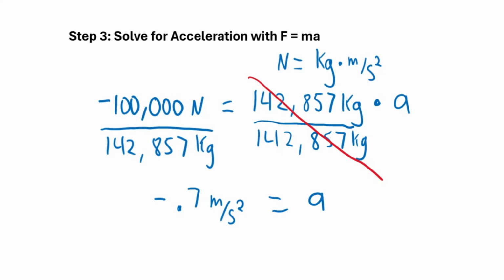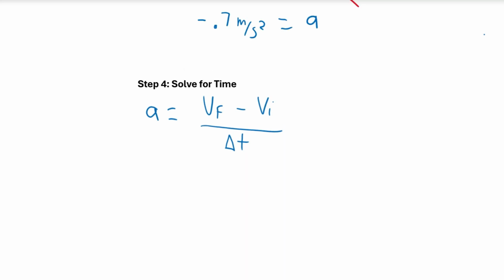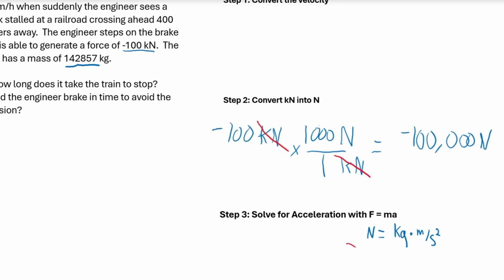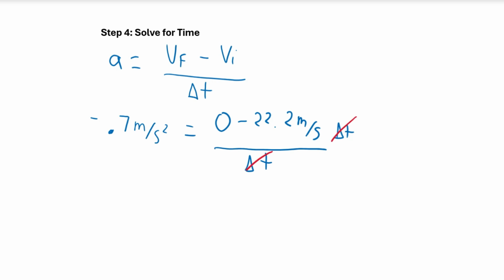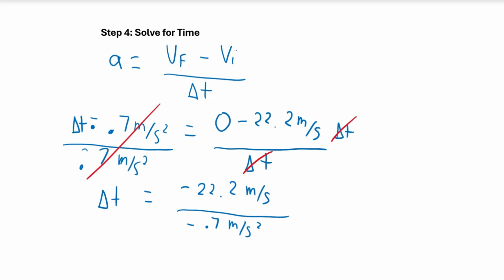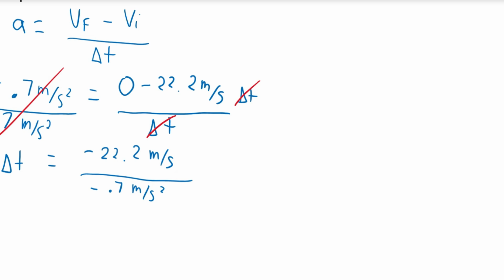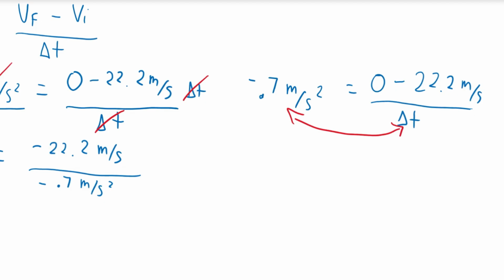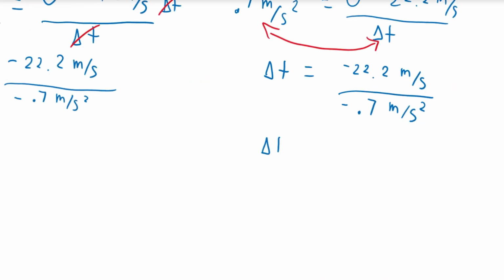Train Mystery Problem Step 4 Solve for Time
In this video, Mr. Jah explains step 4 of 5 of Train Mystery Problems.

Steps
1.  Convert the velocity
2. Convert kN into N
3. Solve for Acceleration using F = ma
4. Solve for time using the acceleration formula.
5. Solve for displacement using position with average acceleration.

This problem incorporates dimensional analysis, metric system conversions, newton's second law, acceleration, and position with acceleration.